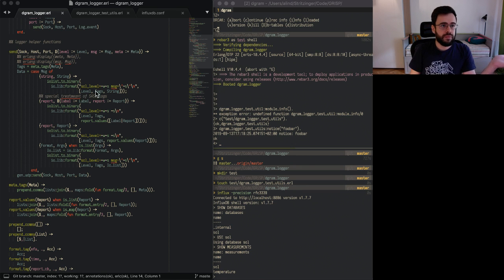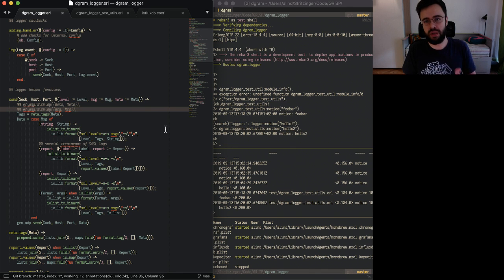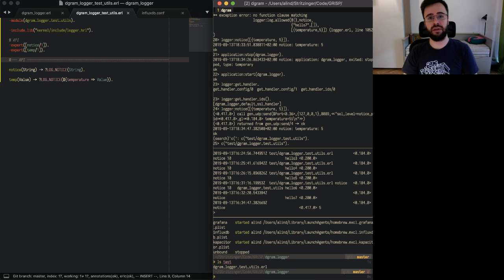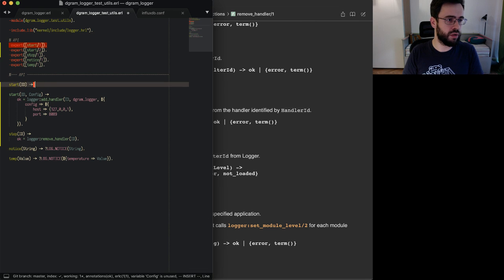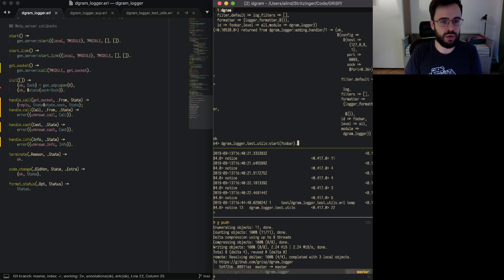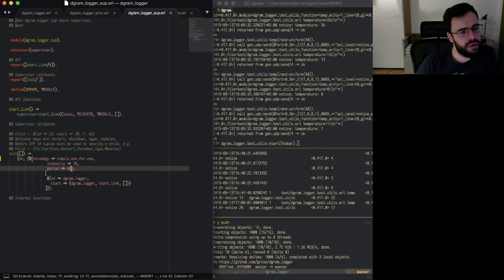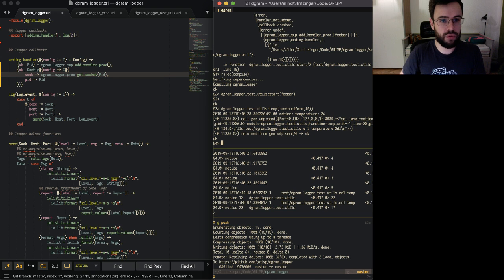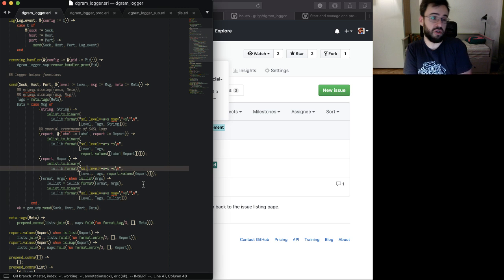2019-09-13 GRiSP Live Coding - Tweaking the Datagram Logger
The datagram logger needs some more work before we can use it in our project. There are a few outstanding issues such as making it possible to configure measurement names, adapting the start up code and making timestamps configurable.